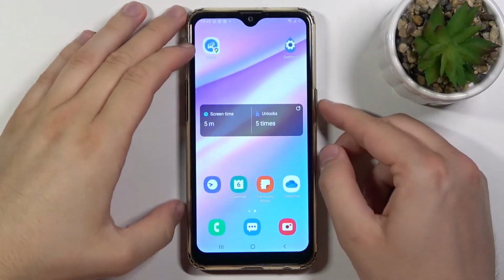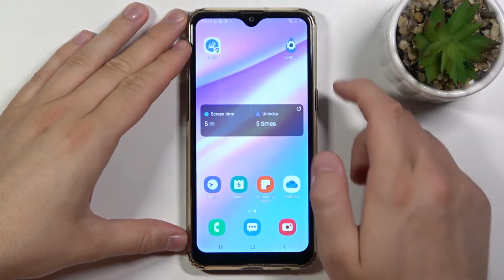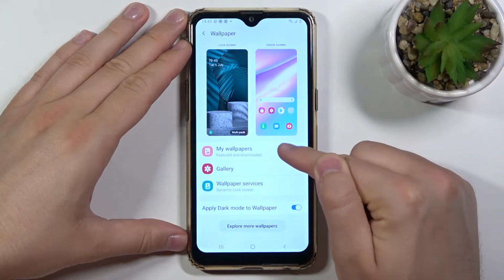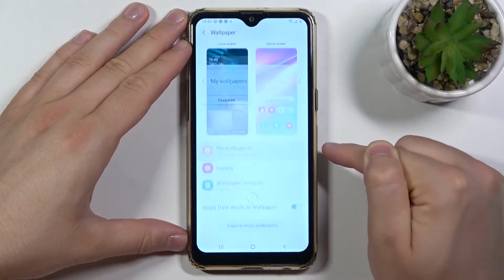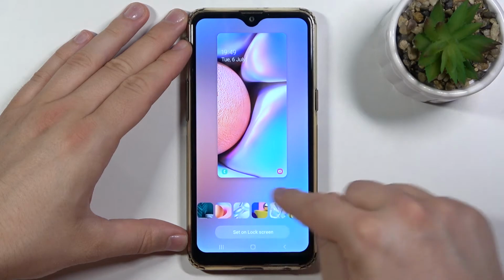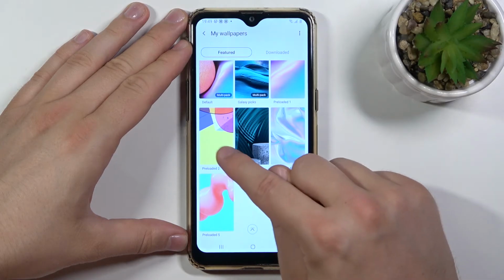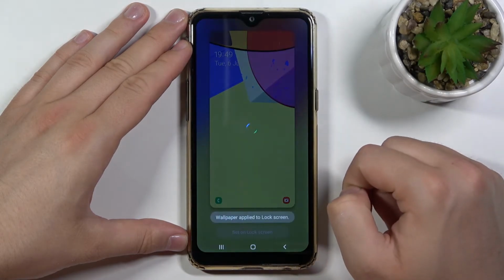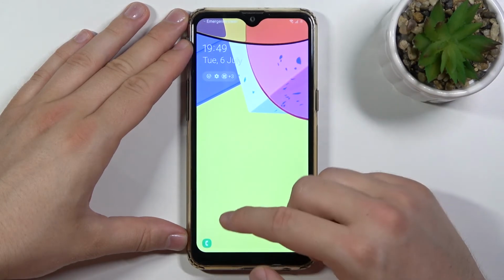How to Change Lock Screen Wallpaper in SAMSUNG Galaxy A10s – Update Lock Screen Look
Find out more info about SAMSUNG Galaxy A10s:
Do you wonder how to set the favorite picture on the lock screen in SAMSUNG Galaxy A10s? Are you looking for a possibility to change the lock screen wallpaper in SAMSUNG Galaxy A10s?  In the enclosed tutorial, we show you how to smoothly change wallpaper in SAMSUNG Galaxy A10s. If you wish to update the screen of your Samsung device, stay with us, and learn how to get access to the display settings and choose the most liked picture on the Samsung lock screen. Follow the whole instructions and refresh the look of the lock screen on your Samsung device. Visit our HardReset.info YT channel and discover many useful tutorials for SAMSUNG Galaxy A10s.

How to set up wallpaper in SAMSUNG Galaxy A10s? How to change lock screen wallpaper in SAMSUNG Galaxy A10s? How to update wallpaper in SAMSUNG Galaxy A10s? How to update the lock screen in SAMSUNG Galaxy A10s? How to refresh display in SAMSUNG Galaxy A10s?